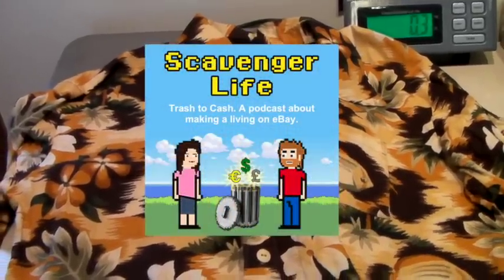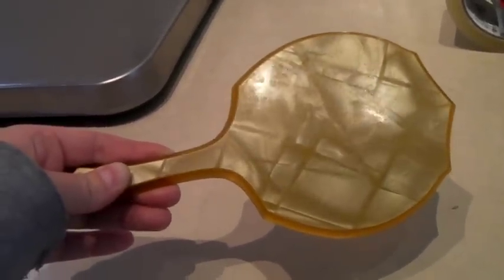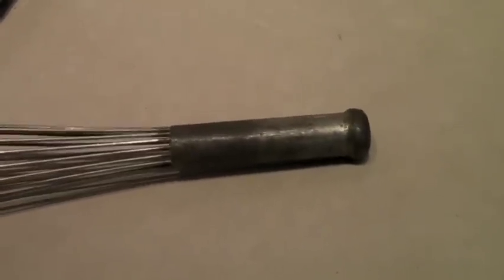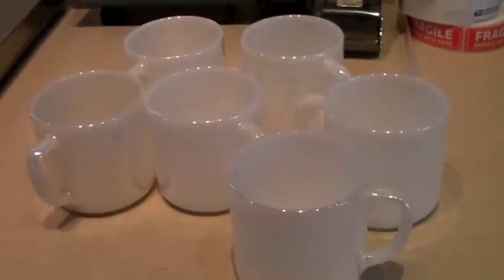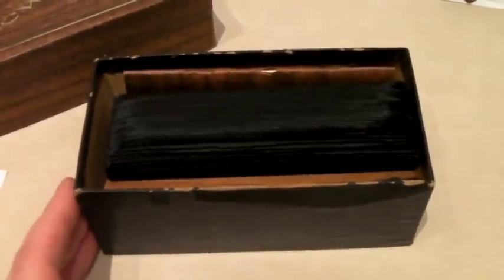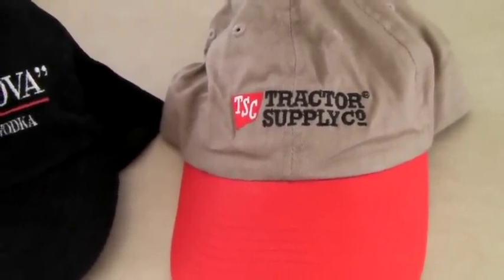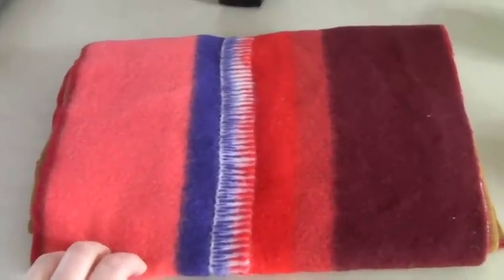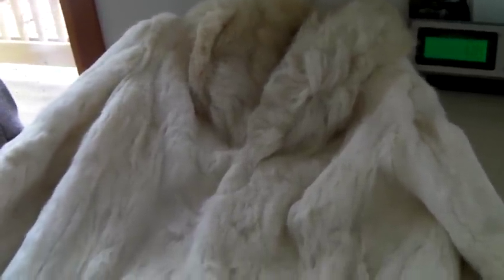What Sells On eBay: Vintage Ski Patches, Vintage Hawaiian Shirts, Swedish Angel Charms (for parts!)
Some of our favorite things to find are vintage ski patches You can see why, they can sell for at least $25 each.